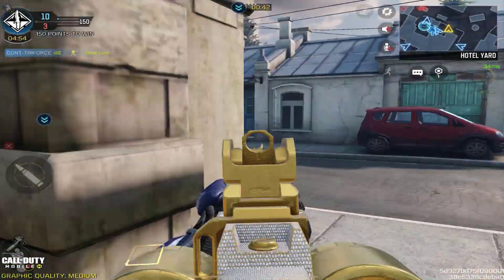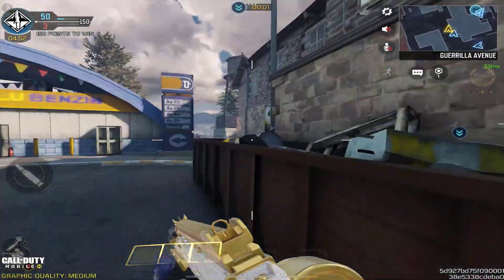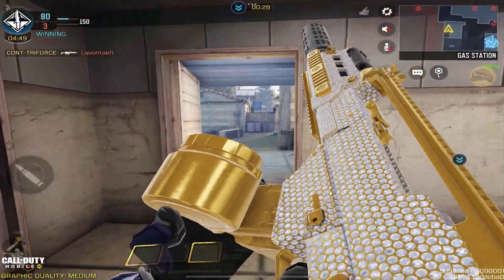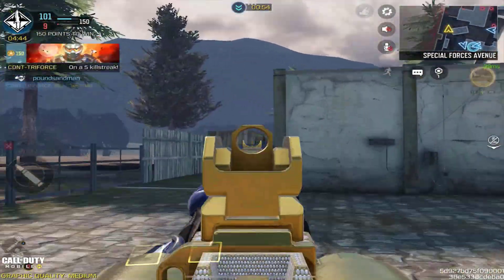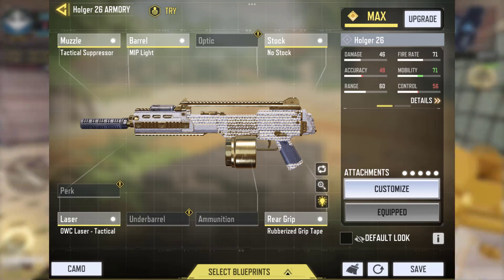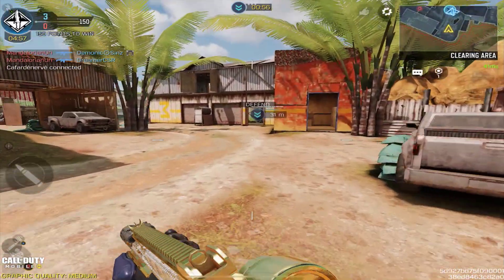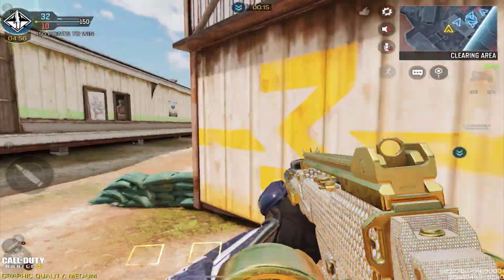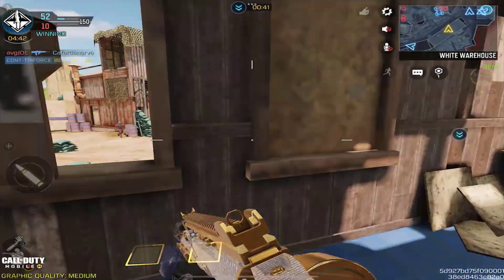HOLGER 26 DIAMOND CLASS SETUP COD Mobile